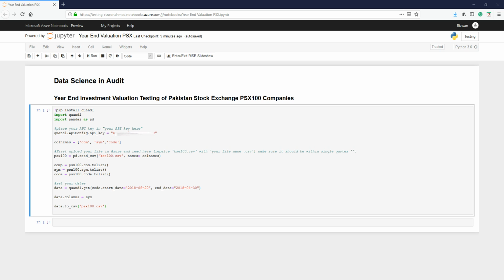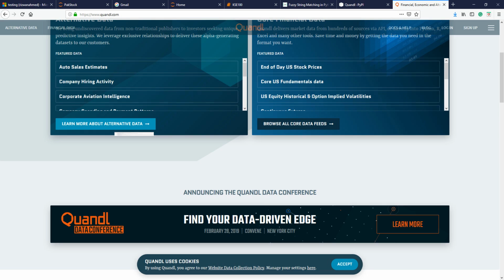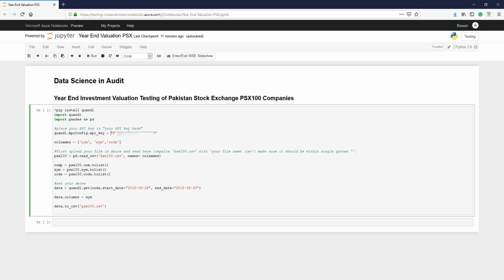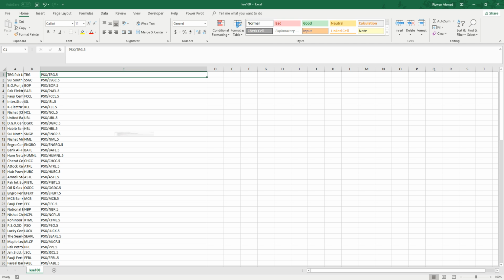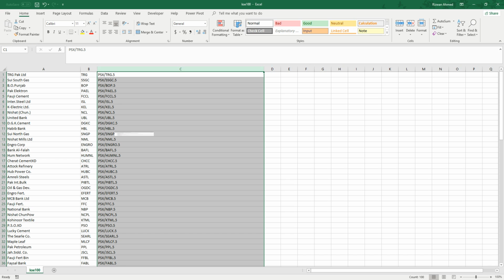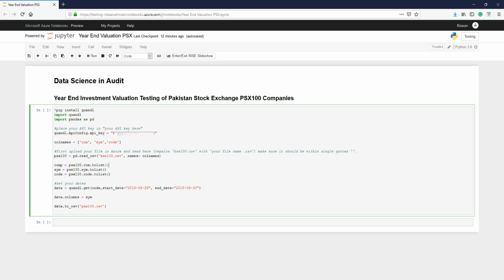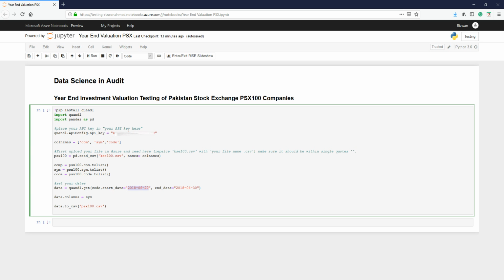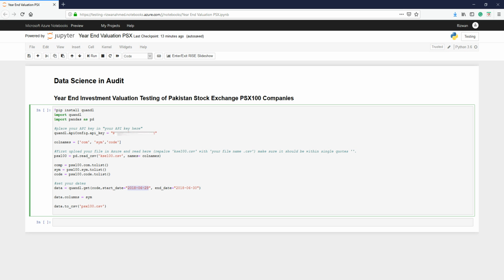Data Science in Audit - Investment Valuation Testing Part 3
Yahoo Finance does provide data for all stock exchanges operating in the world. In this video, we are testing year-end valuation using an alternative data service provider Quandl to obtain year-end prices of Pakistan Stock Exchange's PSX100 companies.